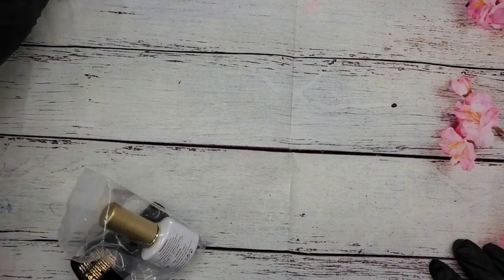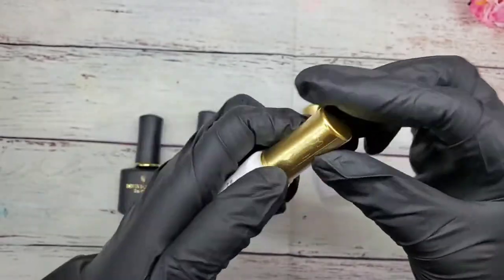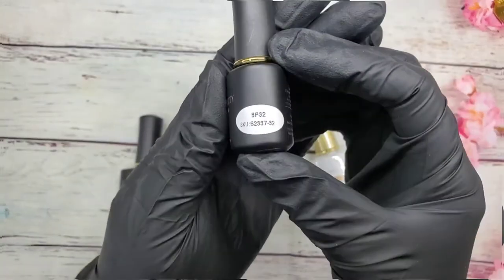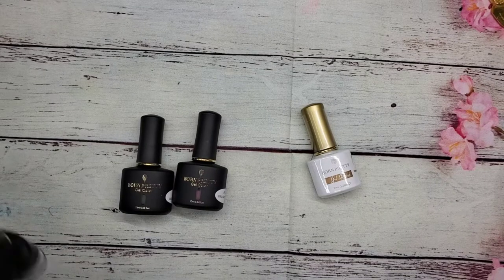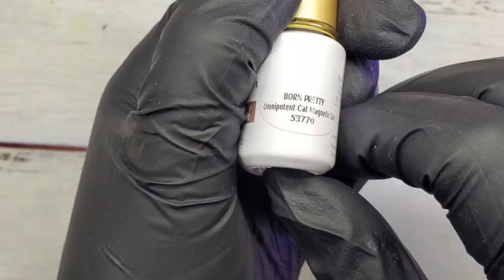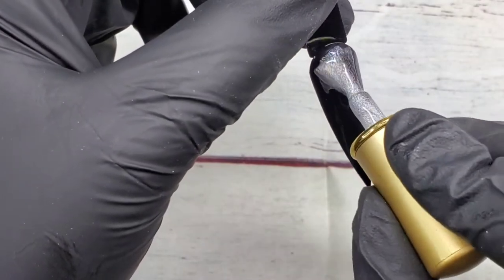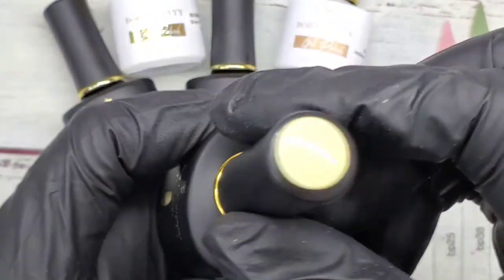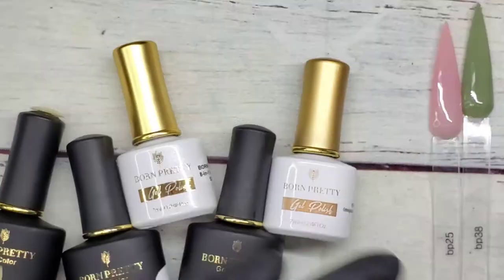Born Pretty Gel Swatches / Gel Polish / Nail Art / Nails / Born Pretty Gels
Hi guys. Welcome or welcome back to another video. Today, I will be doing a Born Pretty Gel Polish review and swatches. Let's check out what I got. I hope you enjoy it!

1.BORN PRETTY Black Spar Series Gel Polish

2:BORN PRETTY Omnipotent Cat Magnetic Gel

3:BORN PRETTY 8-in-1 Function Gel

iMethod Beauty
CLARK50